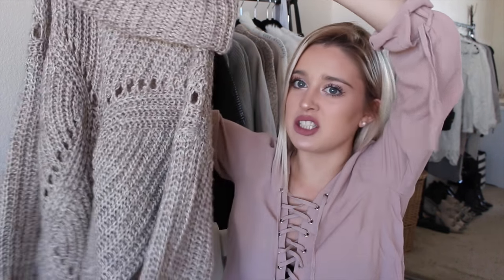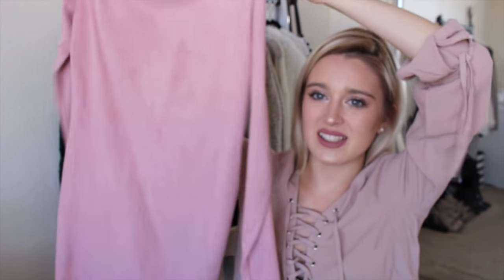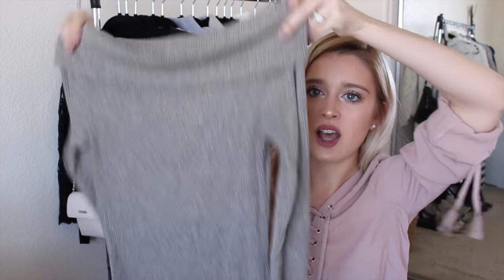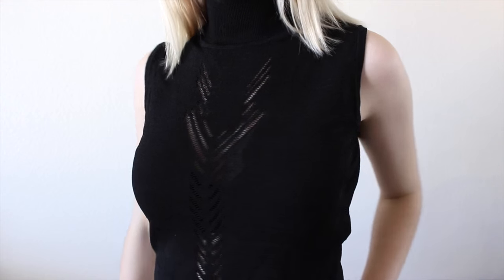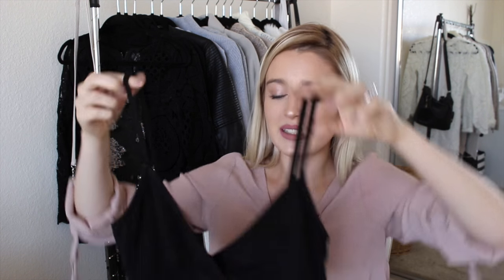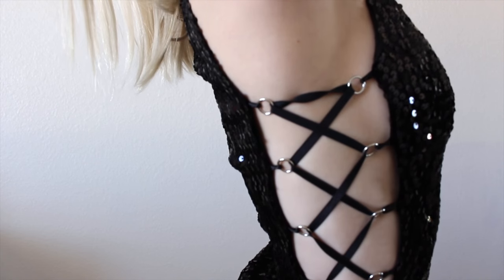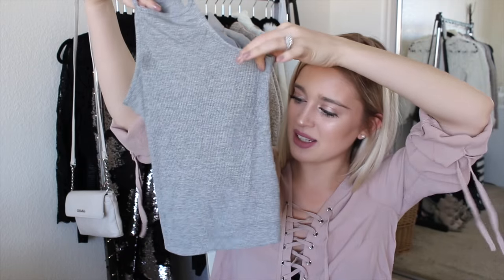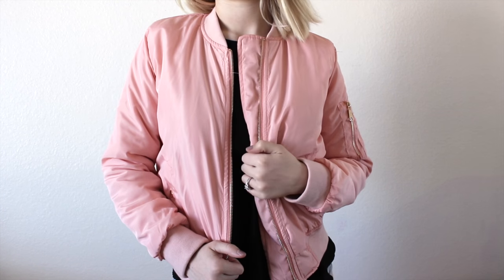HUGE SPRING TRY- ON HAUL - Nasty Gal, Boohoo, NA-KD, Fashion Nova, Windsor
Hello everyone! In this video, am sharing all my new clothing pieces from Nasty Gal, Windsor, Fashion Nova, NA-KD, and Boohoo in a Try-On Haul! XO B

♡ PRODUCTS (if still available) MENTIONED:
Nasty Gal:

JAELIN'S IG | @jaelinwhite